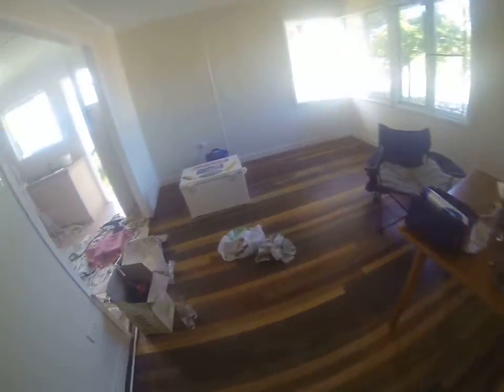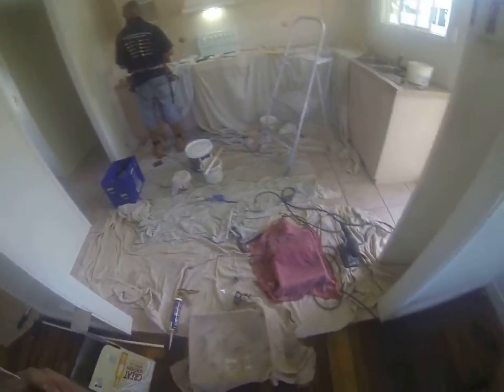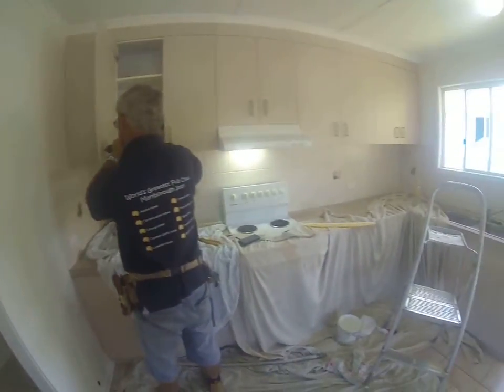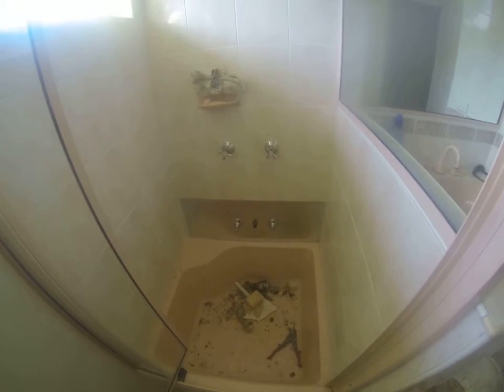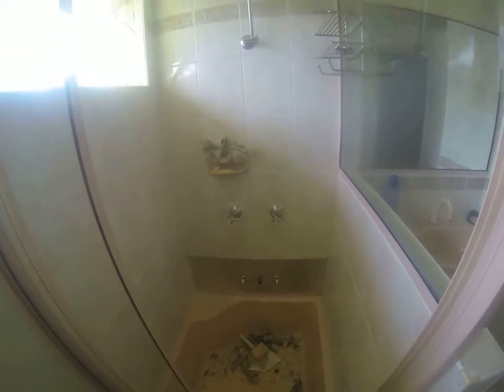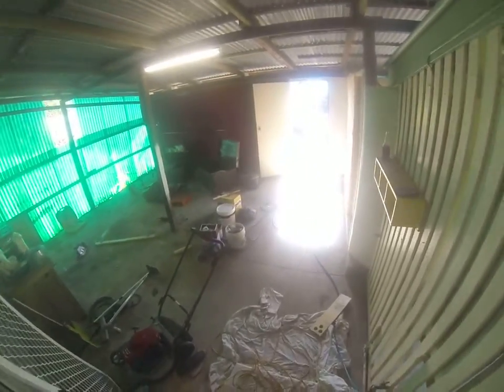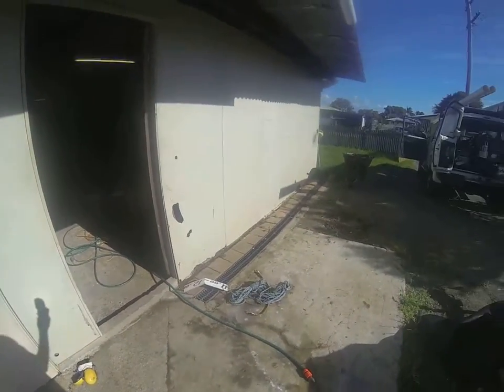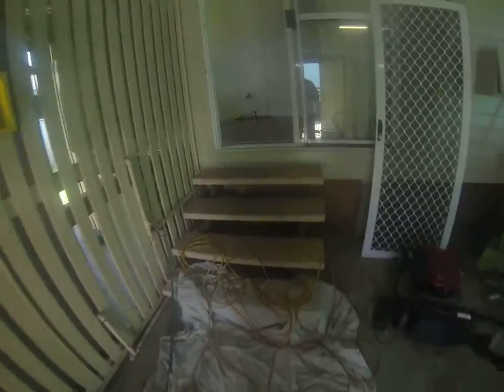Mackay House Reno 2014 No2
Getting into it...